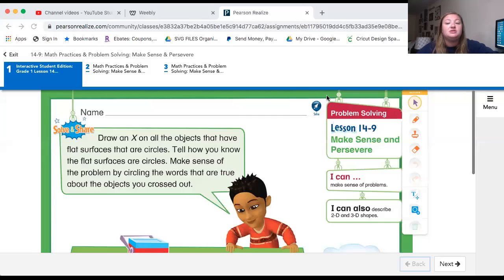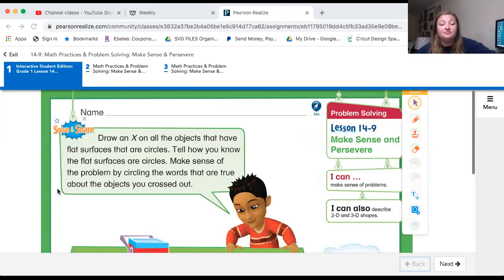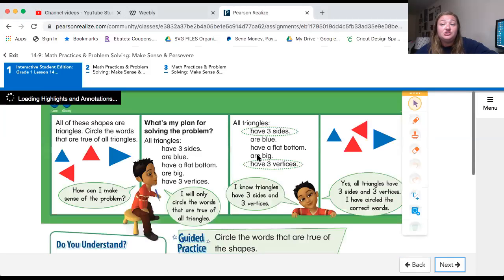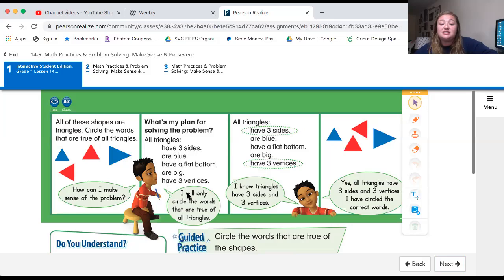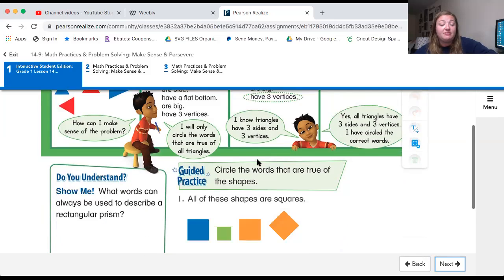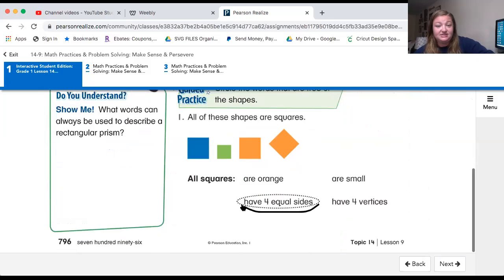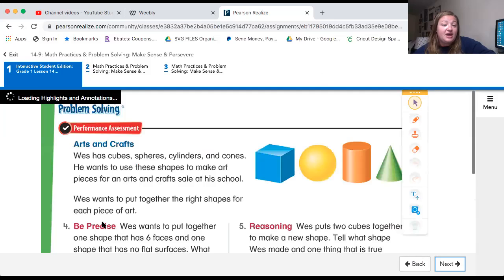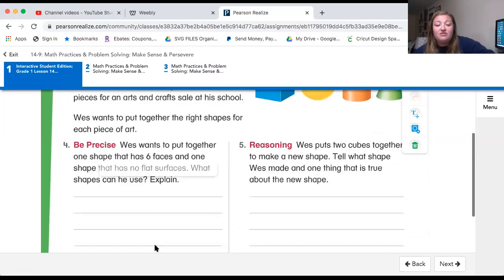Robinson HR 14-9